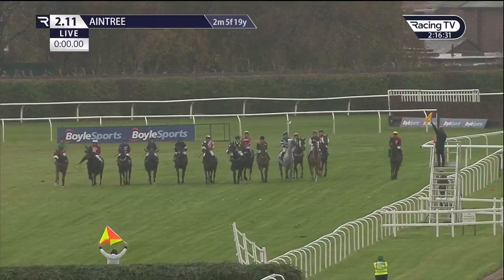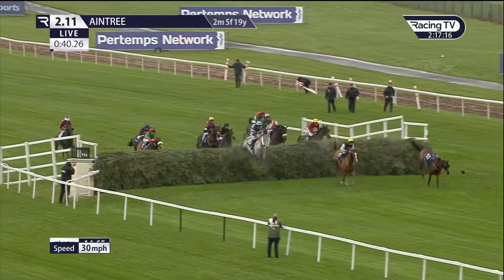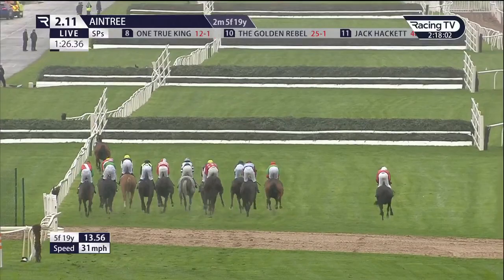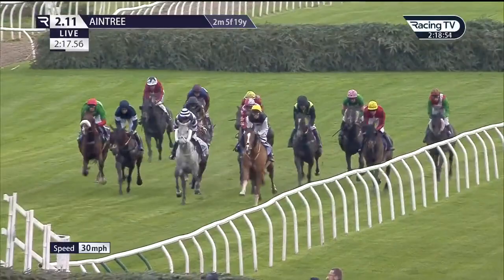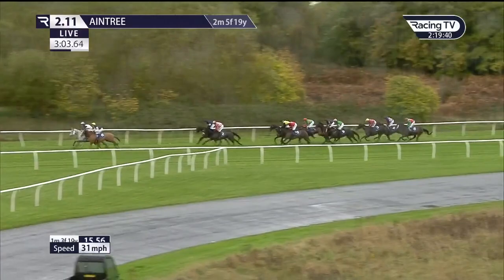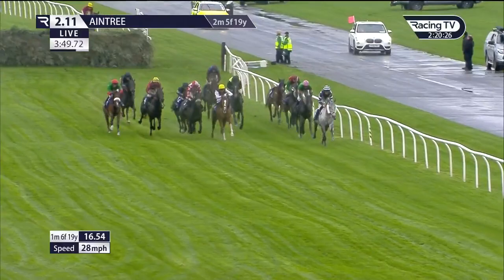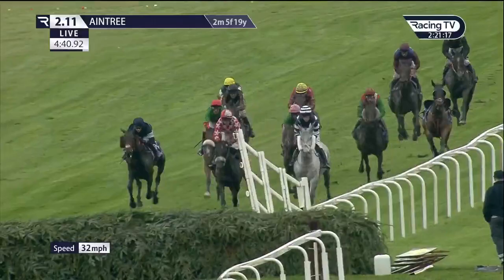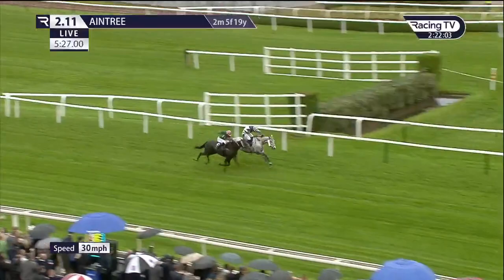PHOTO FINISH! AL DANCER WINS A THRILLING GRAND SEFTON AT AINTREE RACECOURSE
The 2022 Boylesports Grand Sefton feature a tough battle as Charlie Deutsch and AL DANCER got the better of GESSKILLE in a photo finish.